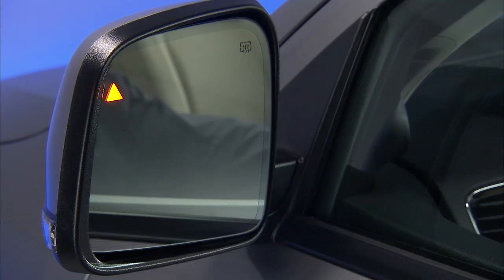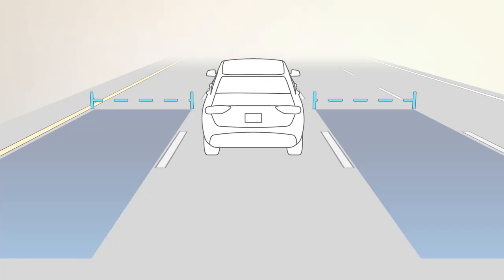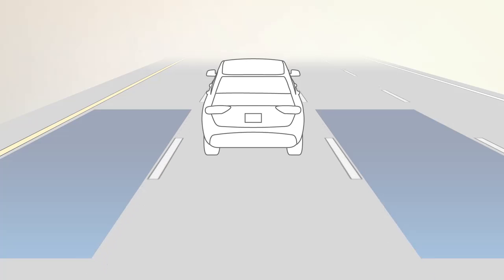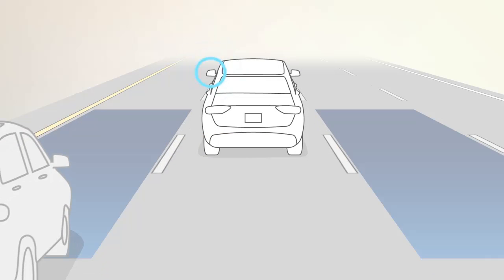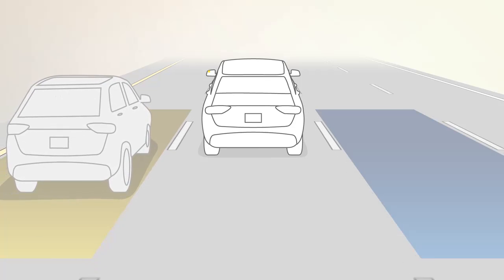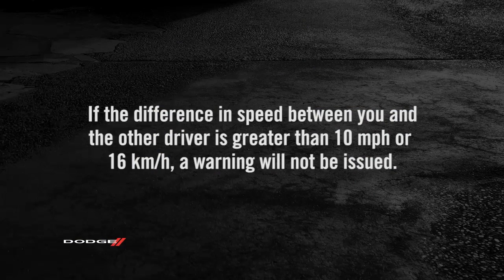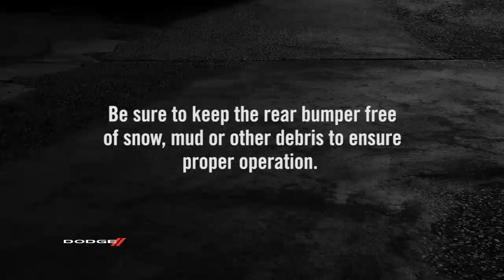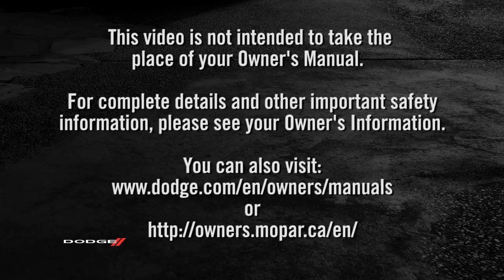Blind Spot Monitoring-Learn about the blind spot monitor on your 2017 Dodge Durango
Learn how your 2017 Dodge Durango blind spot detection early warning system provides additional safety when driving. The Blind Spot Monitor uses blind spot sensors and warning lights to help increase your situational awareness, especially when changing lanes.